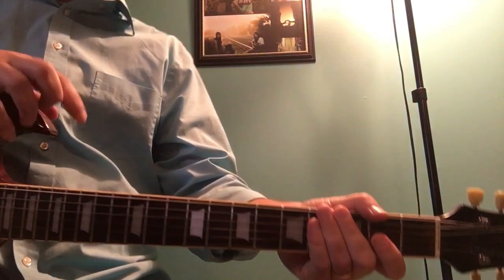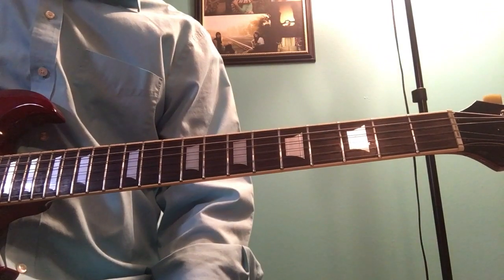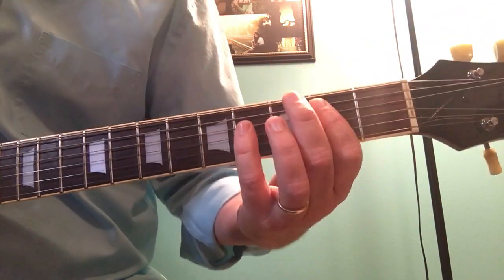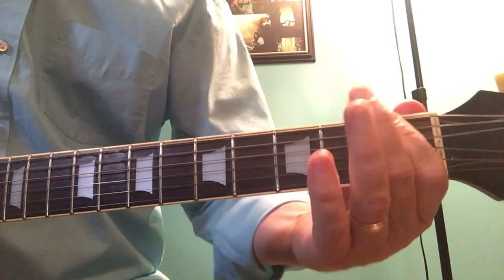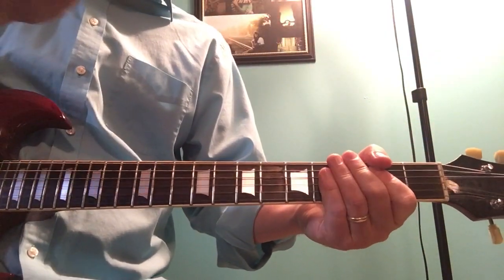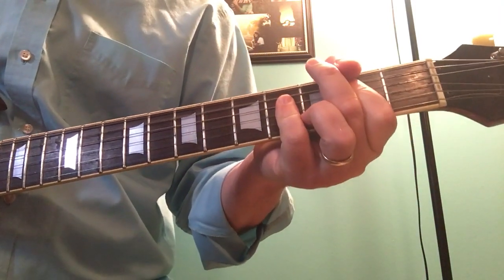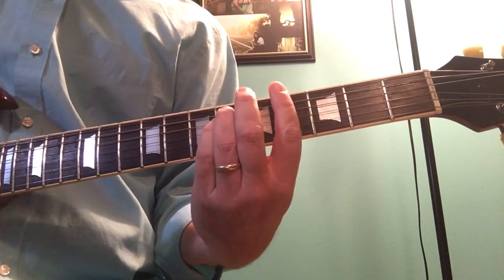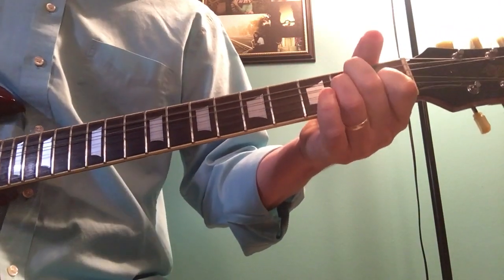Learn to Play “Working for the Weekend” by Loverboy/Paul Dean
What's not to like about this Loverboy classic? Paul Dean is one of the unsung guitar heroes of the 80s! Check out this lesson.